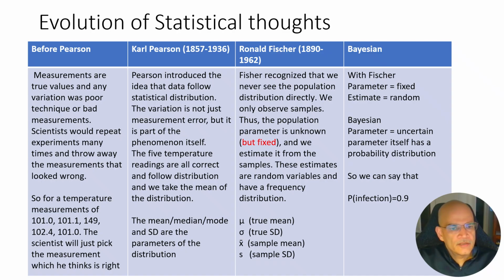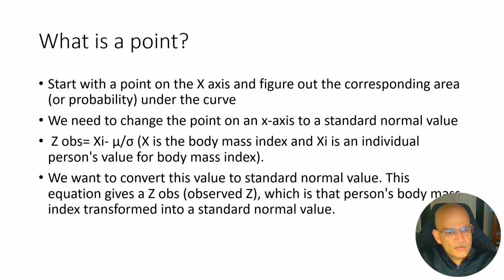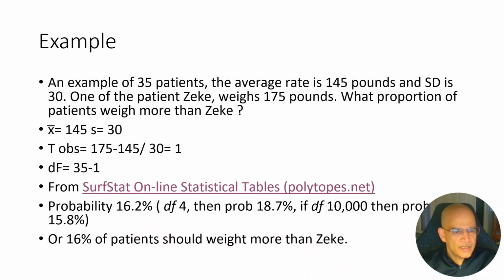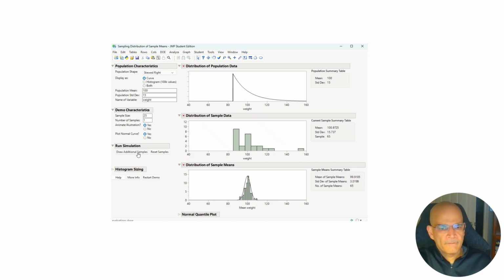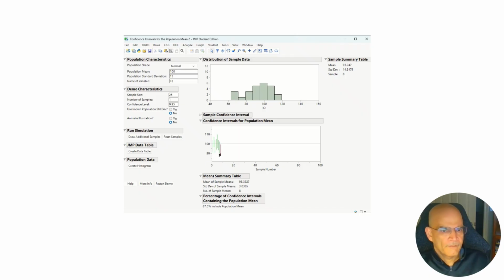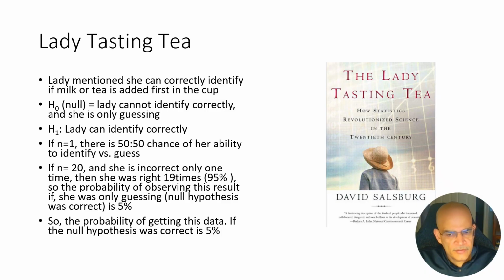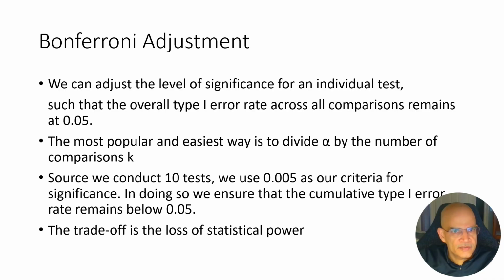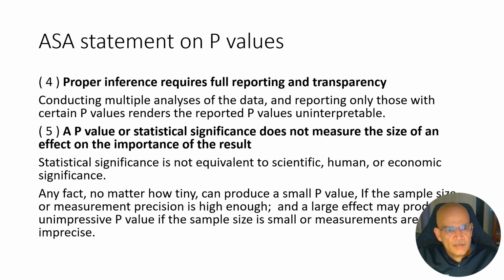Hypothesis Testing Part 1